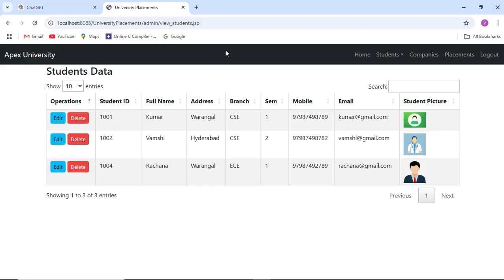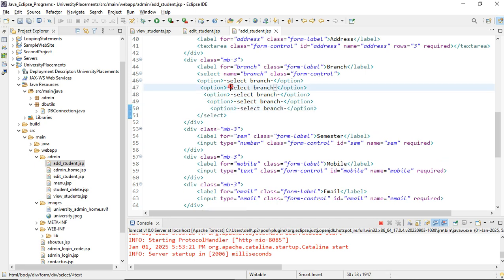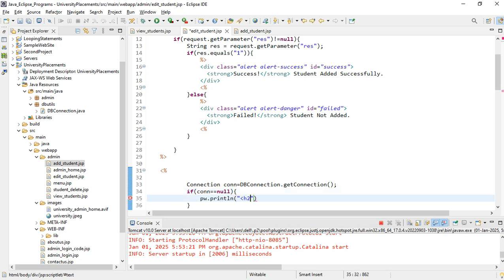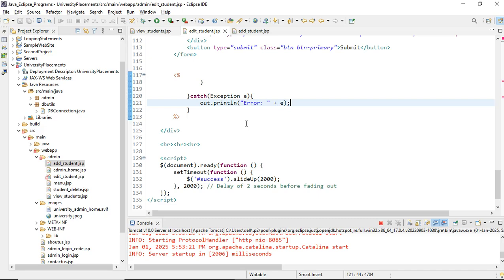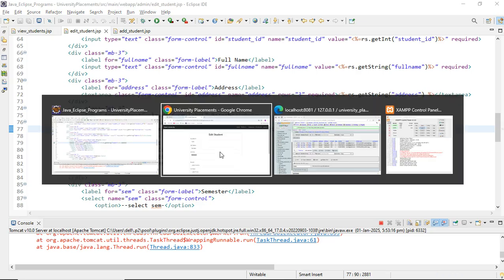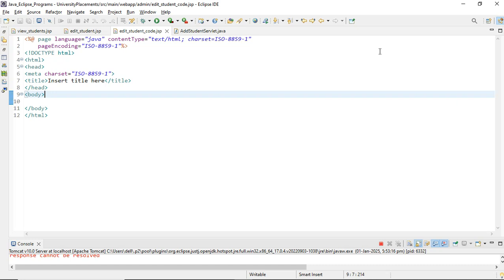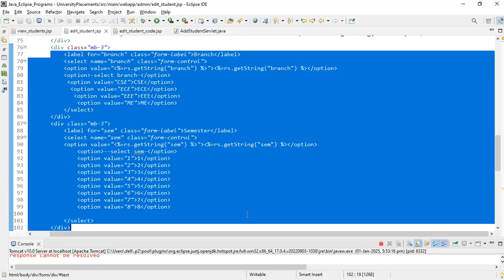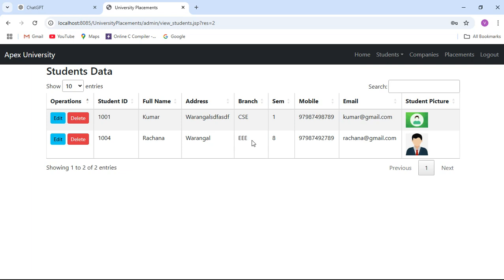Class -14: Edit Student Record in JSP + MySQL | Load Data into Form (Part 14 )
This is Edit Student - Part 1, where you’ll learn how to load existing student data into an editable form using JSP and JDBC.

✏️ What You'll Learn in This Video:

How to pass the student ID using a query parameter

Fetch the student details from the MySQL database

Pre-fill an HTML form with the existing data using JSP scriptlets

Setup of editStudent.jsp page for editing records

🎯 This is the first step of the edit functionality, where we retrieve the student info to allow easy updates.

🛠️ Technologies Used:

JSP + JDBC

MySQL

HTML/CSS

Apache Tomcat

👉 Next Video: Update Student Details in Database (Edit Part 2)